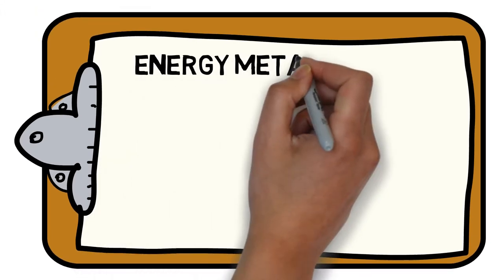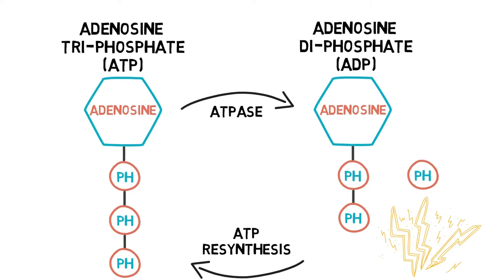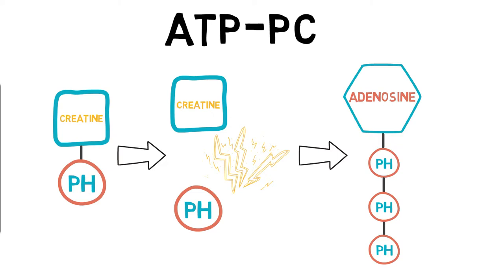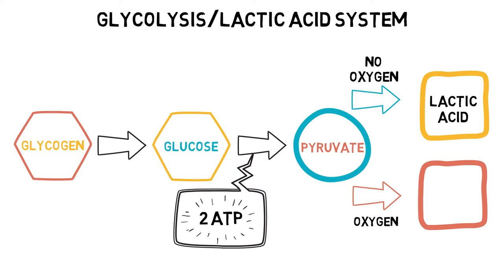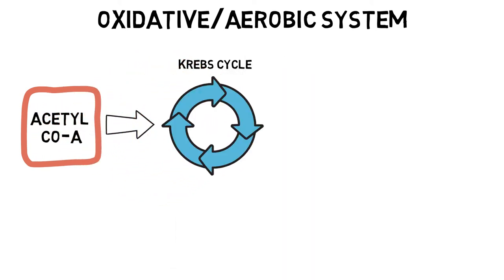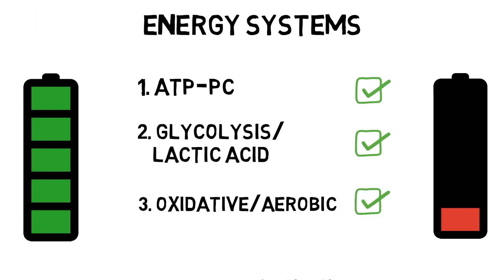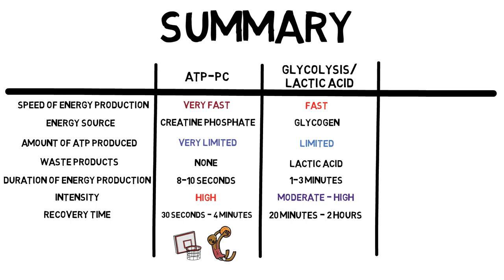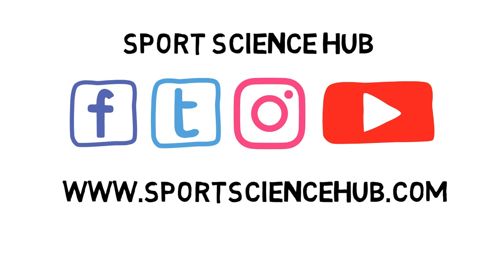Energy Metabolism I Energy Systems | Sport Science Hub: Physiology Fundamentals | Music Version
Looking to master the fundamentals of Energy Metabolism: Energy Systems? Discover everything you need to know about how the body uses ATP, the various energy systems we use, and, why we use different energy systems.

0:00 Intro
0:21 How the body stores energy via adenosine triphosphate (ATP), and how it can be broken down into adenosine diphosphate (ADP)
1:28 How the body uses 3 different metabolic pathways or energy systems to convert fuels into energy
2:06 ATP-PC: via the breakdown of phosphocreatine (PC) to resynthesise ADP to ATP
3:19 Glycolysis/Lactic acid system: via the aerobic or anaerobic breakdown of glycogen
5:16 Oxidative/Aerobic system: via the breakdown of Acetyl Co-A through the Krebs cycle and electron transport chain
7:22 Summary of the key characteristics of each energy system